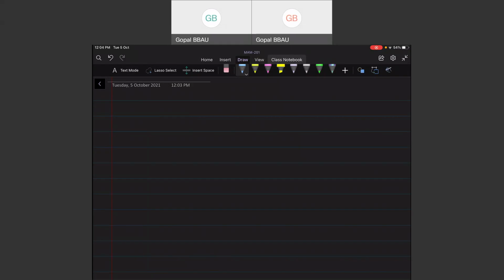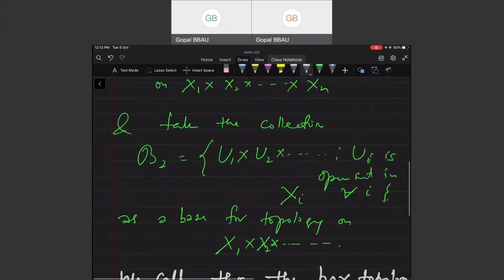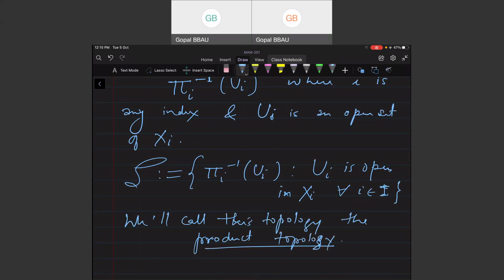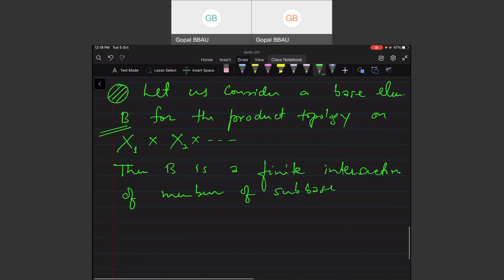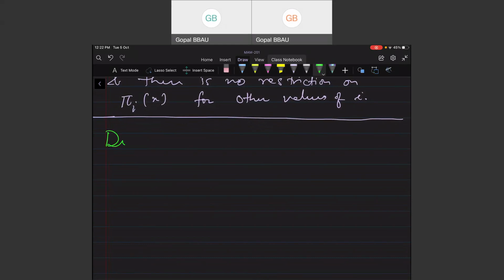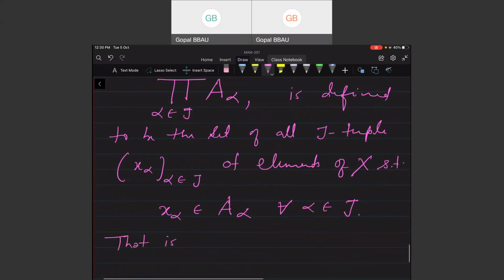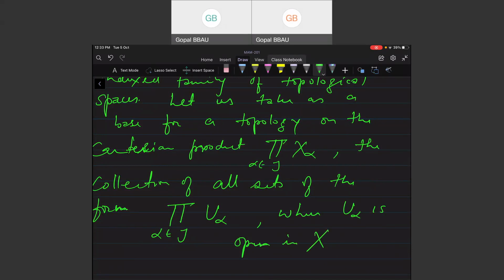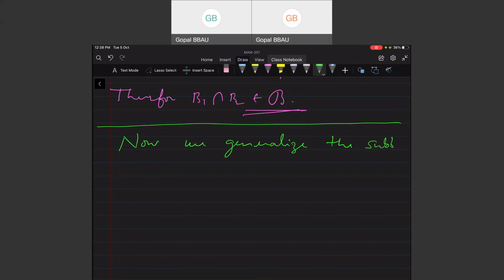MAM 301 (Topology) Lec-33 (Product and Box Topology)